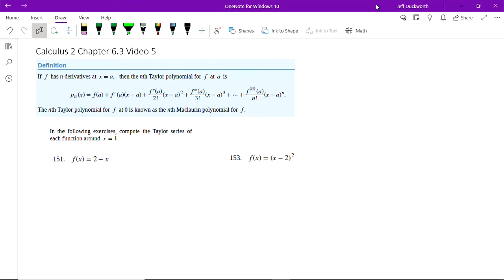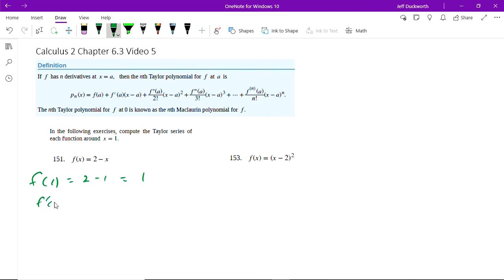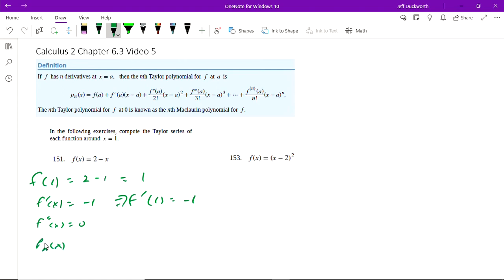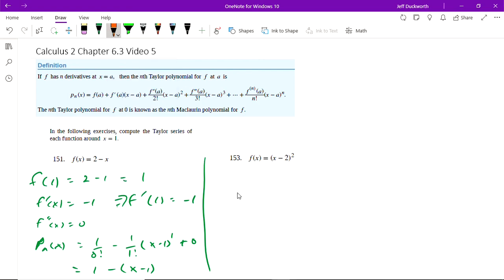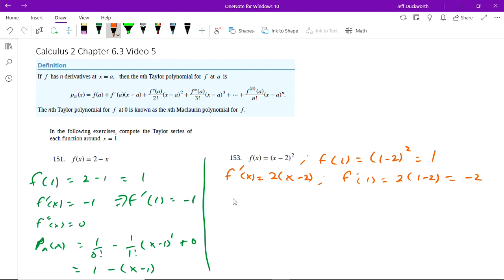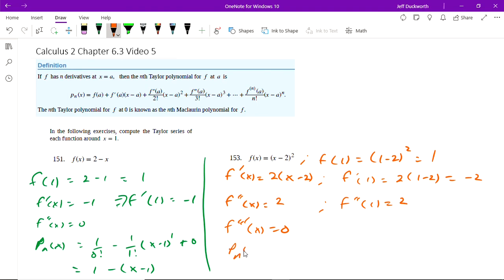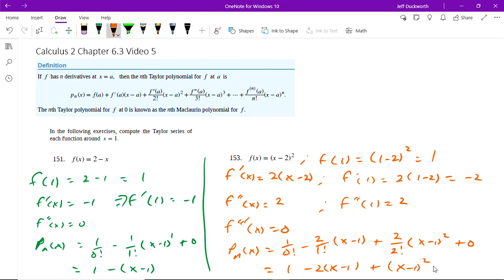Calculus 2 Chapter 6 3 Video 5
Taylor Series: Examples